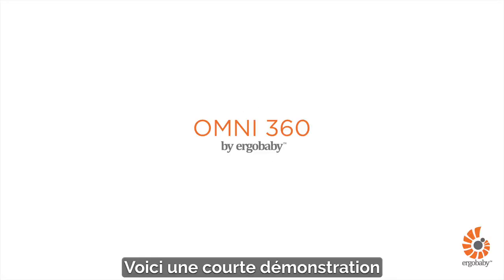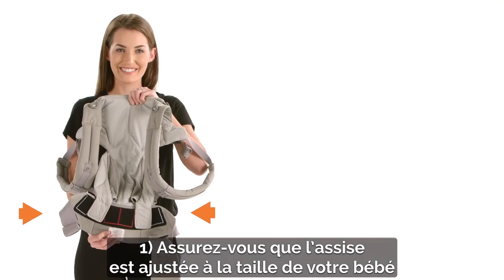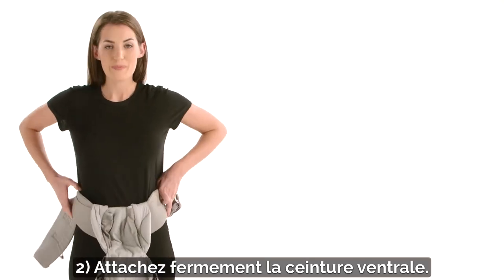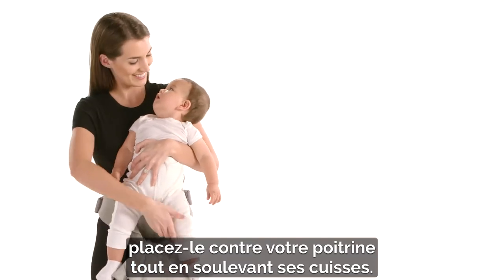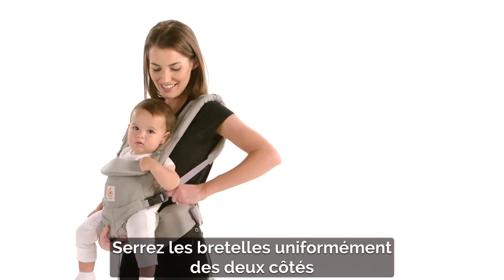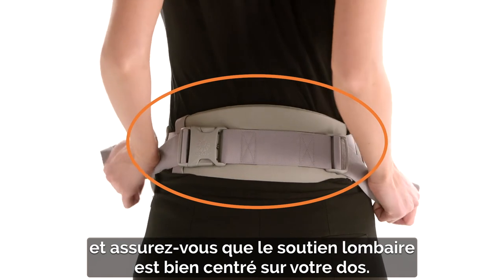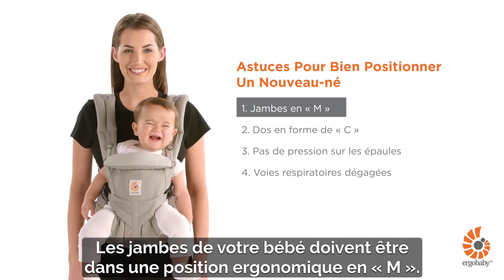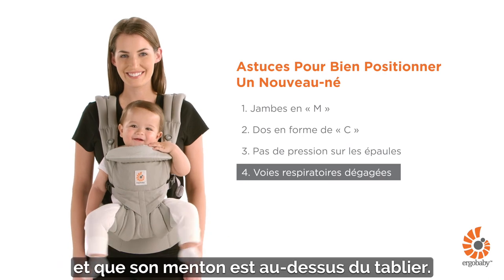Porte-bébé OMNI 360 de ERGOBABY | Portage face au Monde